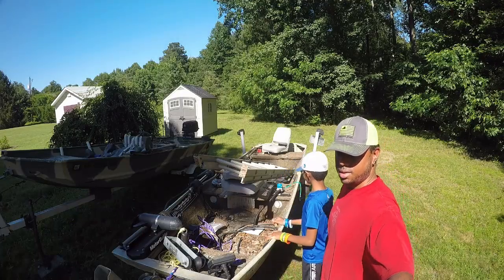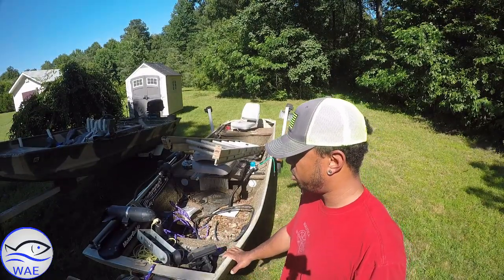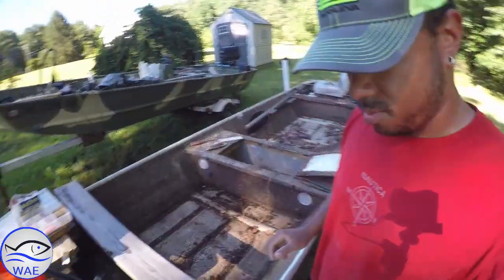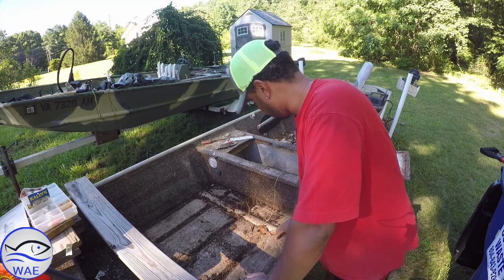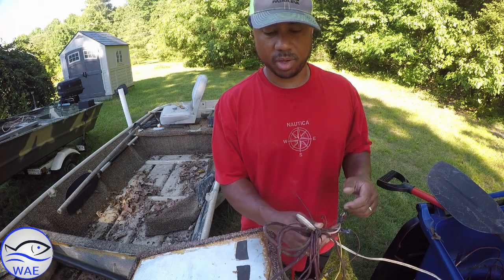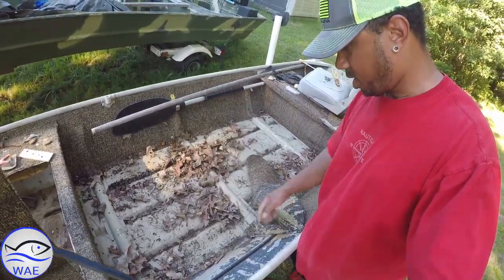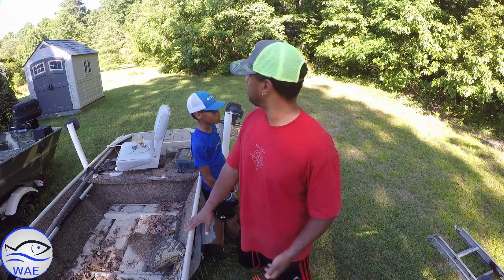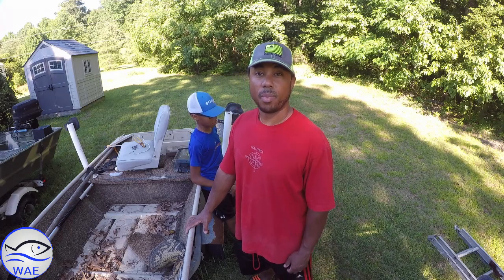Jon Boat to Bass Boat Pt2 | Jon Boat Tear Down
Part two of my Jon Boat to Bass Boat build for Basslvr.  in this video we break out the tools and start ripping the boat apart to see just what we are getting into.
Found some sketchy stuff!
Found some forgotten stuff!